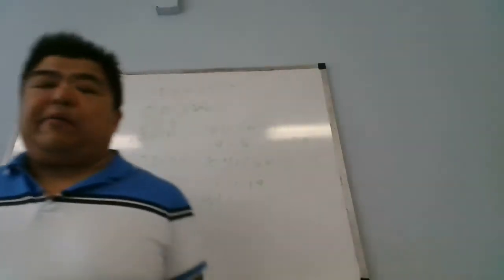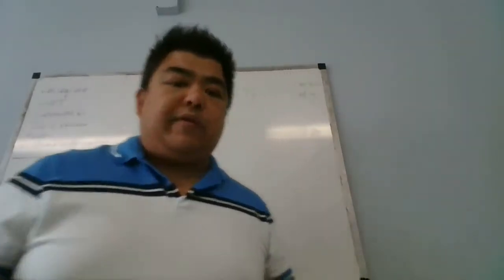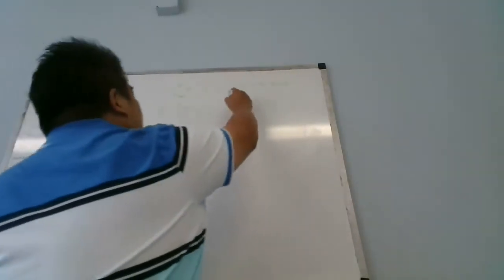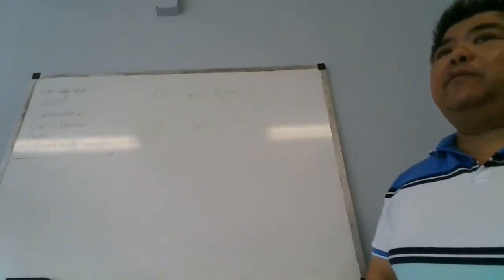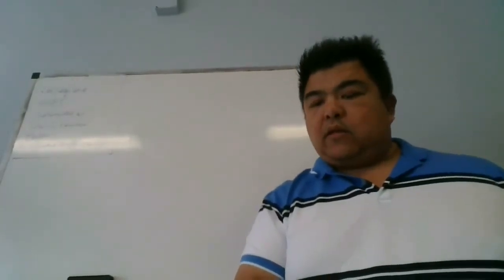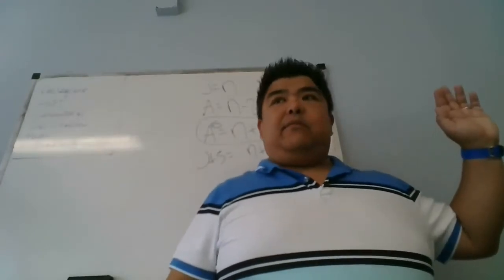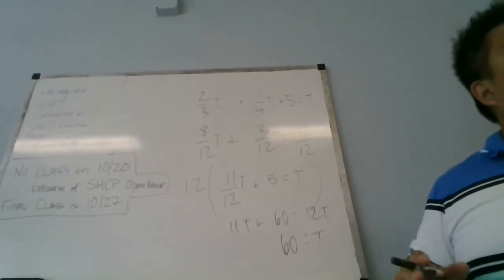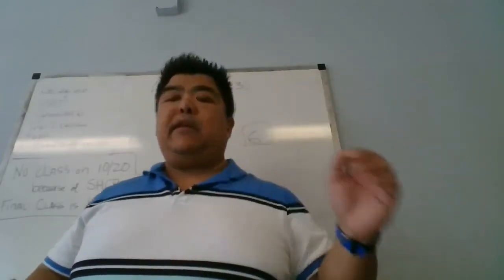HSPT Session 6